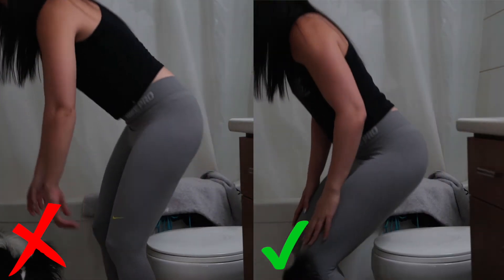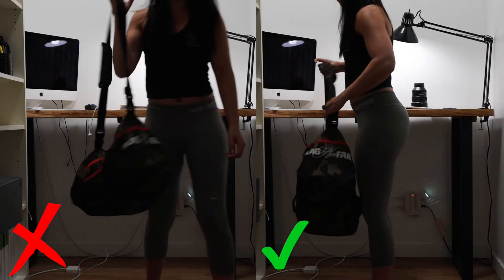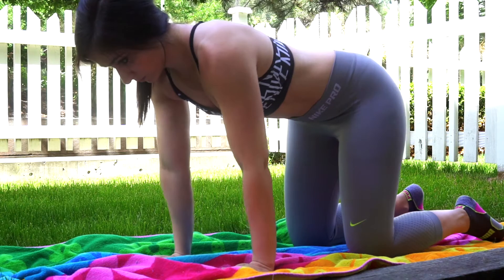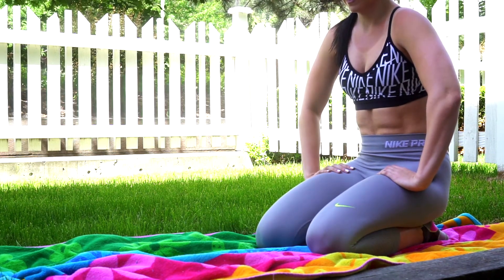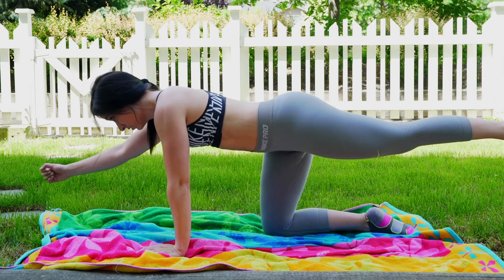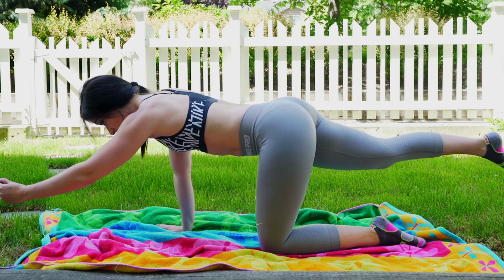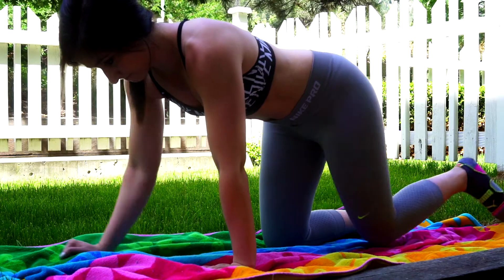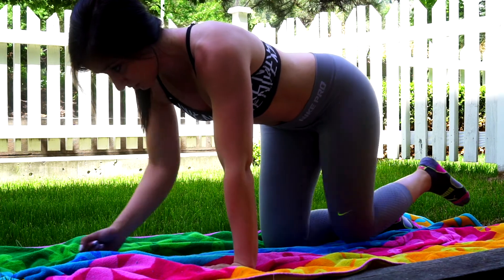How to Fix Low Back Pain INSTANTLY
Online Fitness Coach at THENATTYHOUR